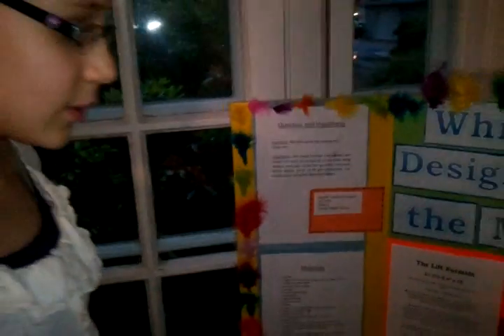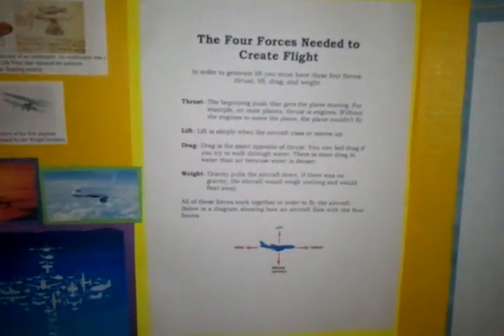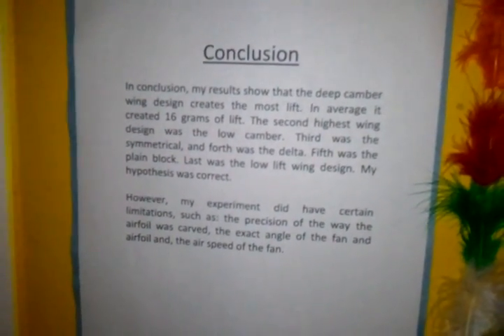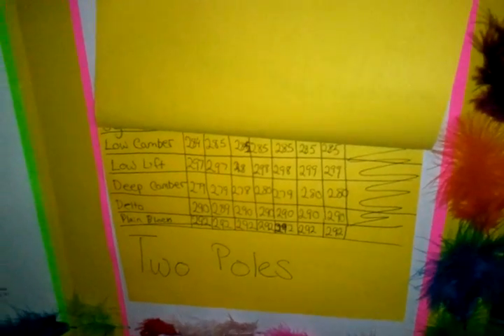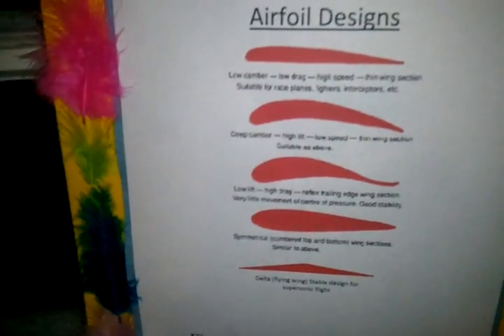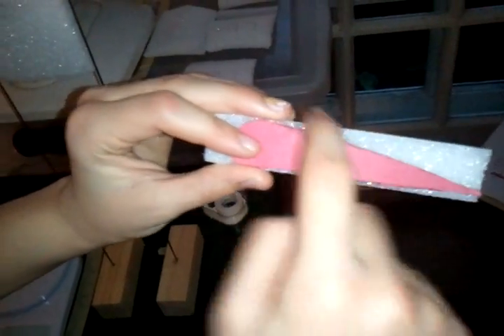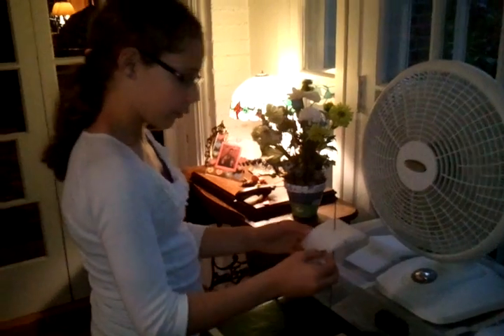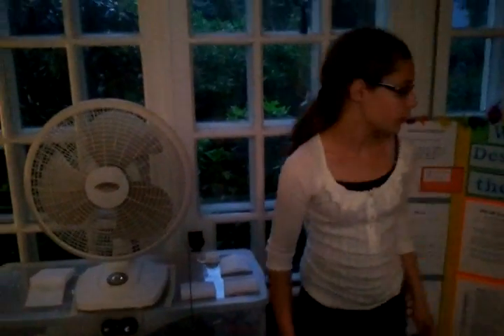Measuring the Lift of an Airfoil Science Project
A sixth grader at Trexler Middle School, Allentown, describes her award-winning science project.